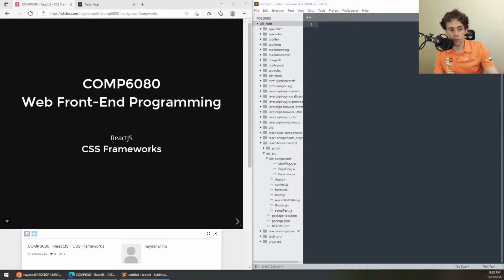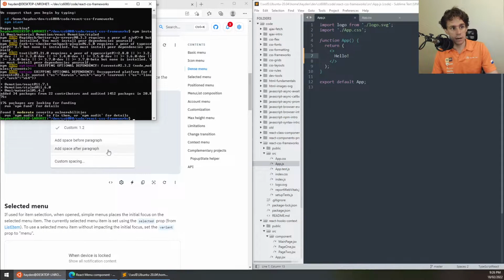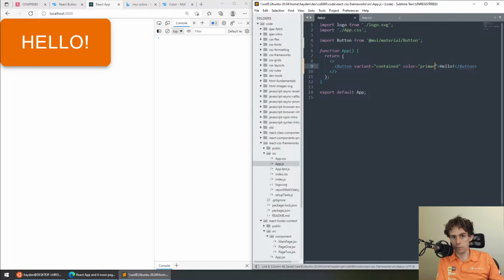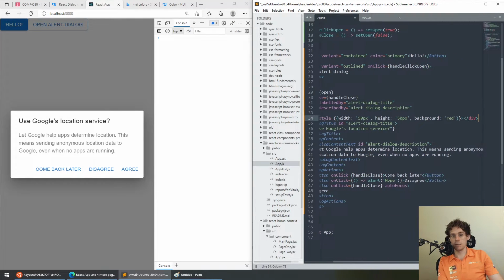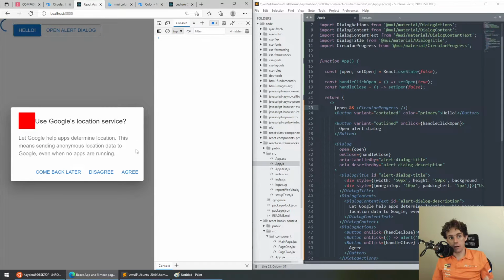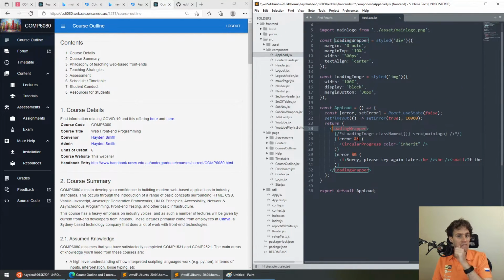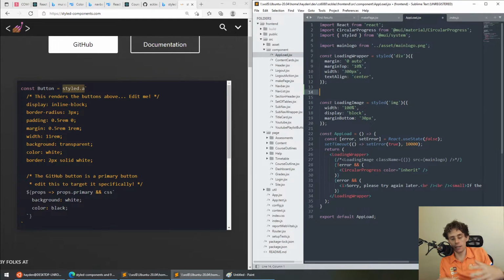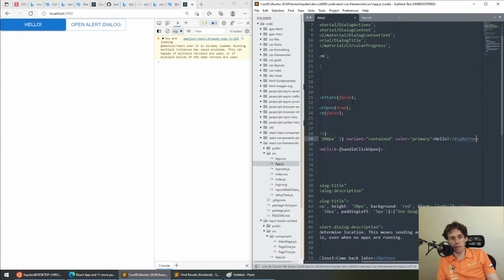COMP6080 - ReactJS 💥 CSS Frameworks